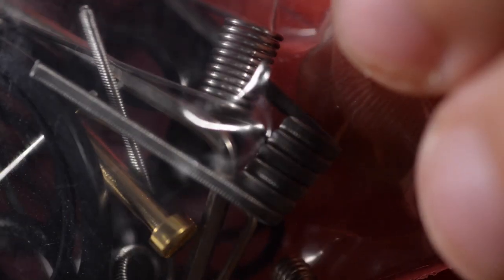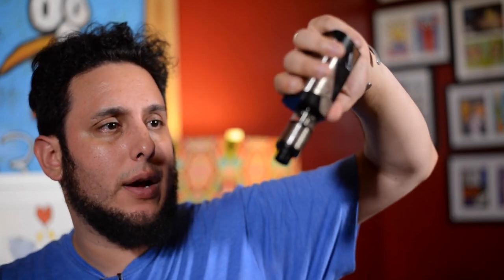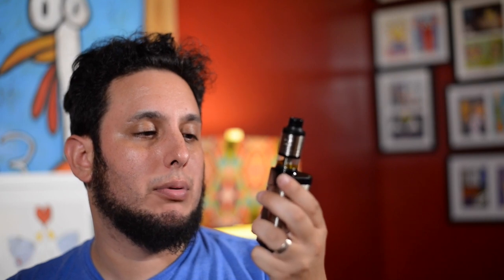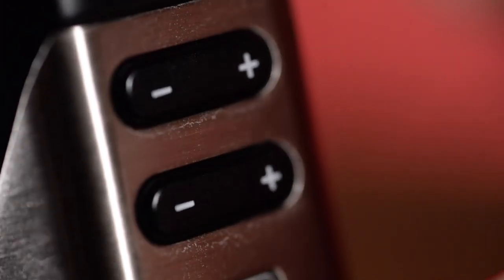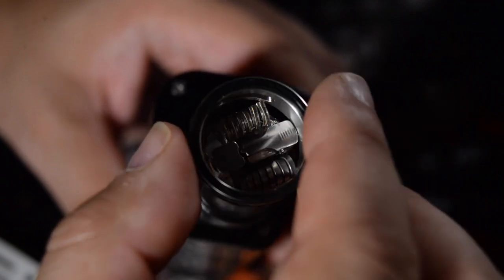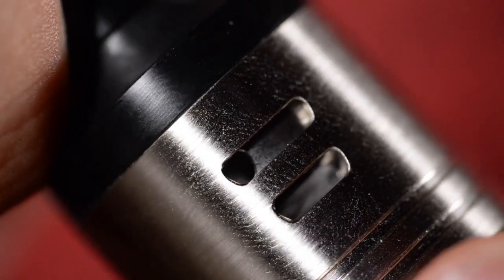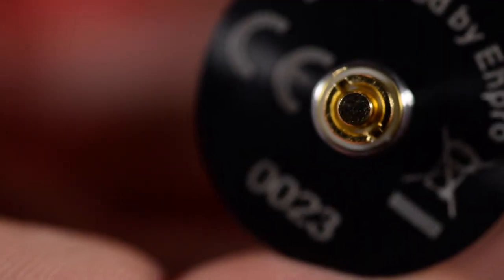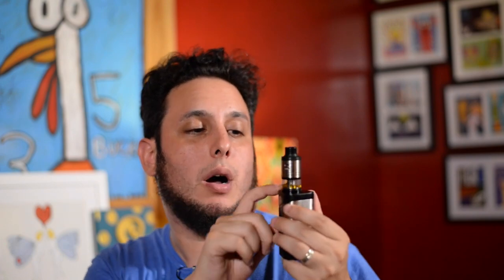Upside Downside and The EHPro Fusion Box Mod RDTA Kit | Big on Innovation | Small on Execution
The EHPro Fusion Kit comes with a Box Mod and Genesis style RDTA specially made to work with each other. To give you an idea of what this device is capable of, let me put it to you this way… I put a groove fused staple clapton on one side (26g clapton core with a 36g clapton and groove fused in 4 strands of .4 ribbon on each side with 46g) and hammered 18g on the other side. From there I am able to vape this device with one coil at a time or both coils at the same time at different wattages, with two different juices, and in wattage mode or temp control mode (if I’d build with temp control wire). Pretty cool right? Well, yeah, it is! Very cool.

Problem is that that’s where the coolness ends. In terms of innovation, in terms of something different on the market it’s amazing and I love it for its singularity. Problem is everything else. The fit, the finish, the quality of the vape itself is not very good. The flavor isn’t great, the vapor production isn’t great, the juice capacity, the look and feel of the device, the build space… everything about it lacks polish.

In the end I am left wondering is this the genesis of a new category of devices and toppers with new capabilities and features that I’ve never yet seen? A whole new way to enjoy my builds and my juices and the experience of vaping? Or is this just a one-off novelty device that I will never see again? A gimmick? Or something more? Time will tell.

The EHPro Fusion was sent over free for the purpose of this review by the manufacturer. You can pick one up at MyFreedomSmokes.